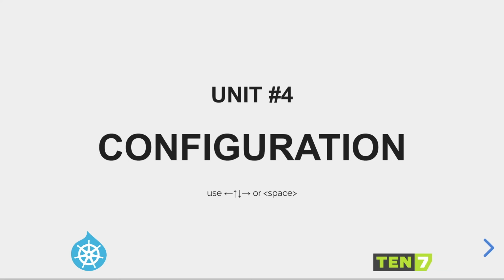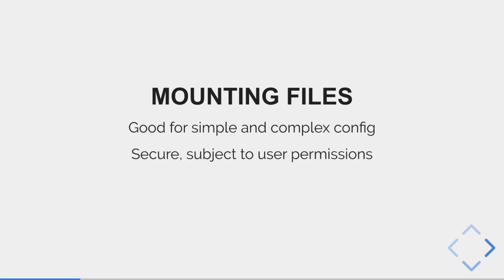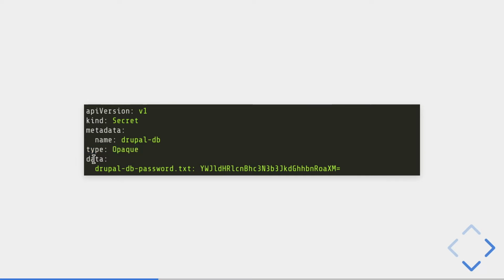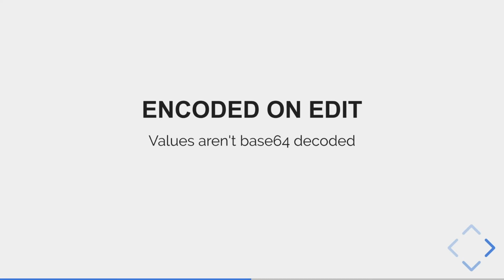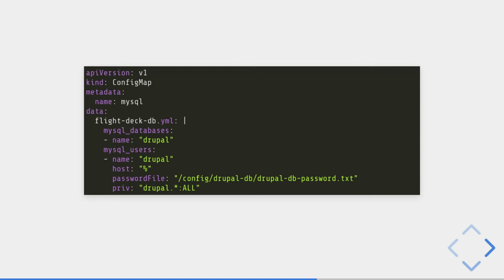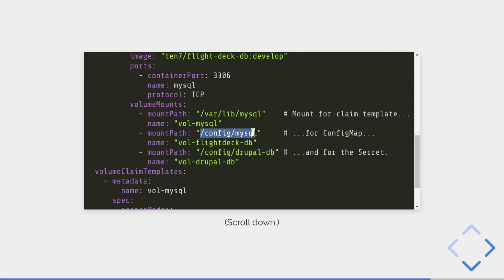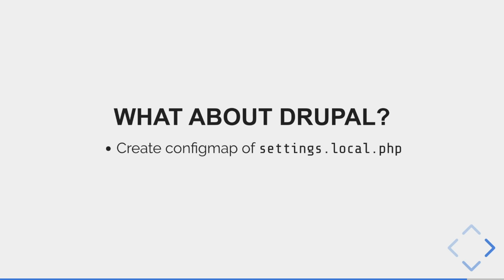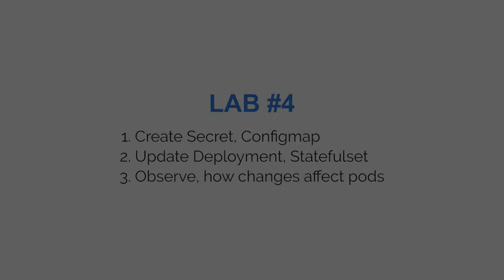Hosting Drupal on Kubernetes; Unit#4 - Configuration